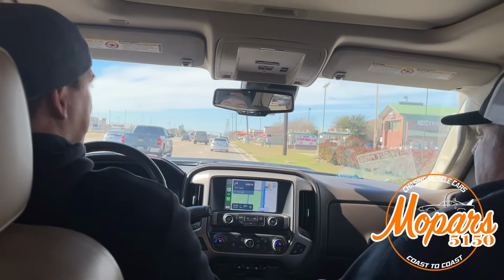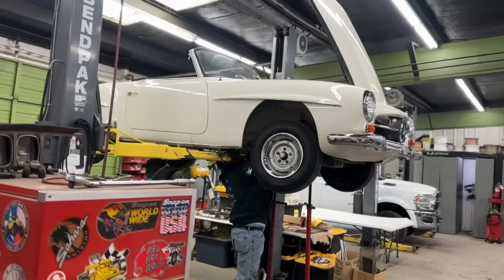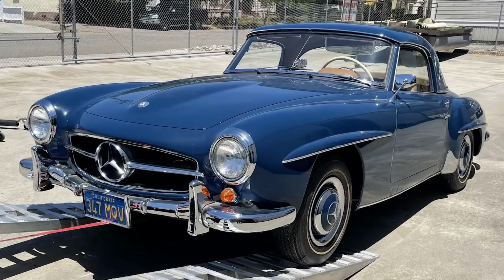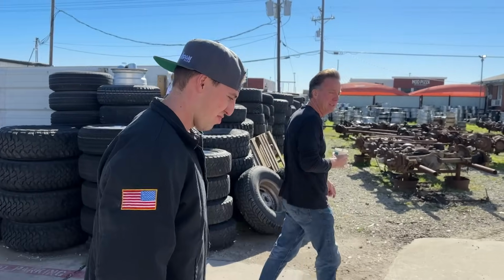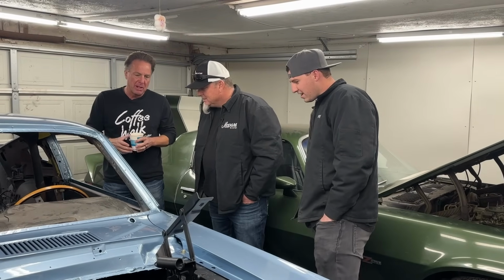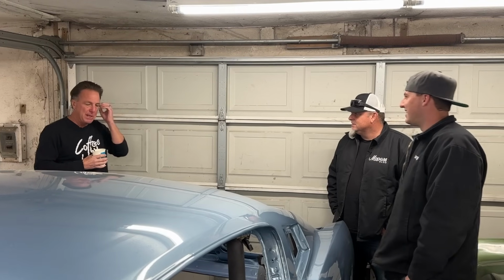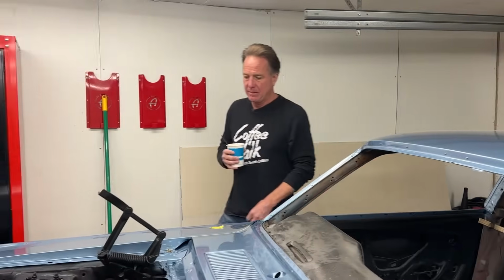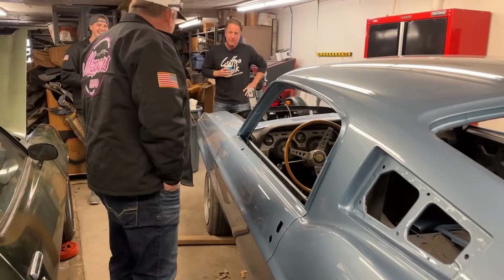Class in Session: Dennis Collins Schools Us On a RARE '67 Shelby GT500 4 Speed Car - Mopars5150 S1E9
On this weeks episode we visit Dennis Collins from Collins Brother Jeep and Collins Classic to check out the '67 Shelby GT500 that he is building for us! Fresh out of paint, this is actually one of their previous finds from their hit YouTube series, "Coffee Walk". We were fortunate enough to make a deal on the car and the Collins Classics team is in the middle of the resto as we speak! She came from the factory in Brittany Blue, one of the more rare colors seen on '67 Shelbys, and looks amazing with a fresh coat of paint! Dennis goes over the car with us along with some other valuable knowledge! At end of the video you'll see as we get ready to head to the largest classic and collector car auction in the world!

Classic car inventory here:
American Steel Classics in Allen, TX